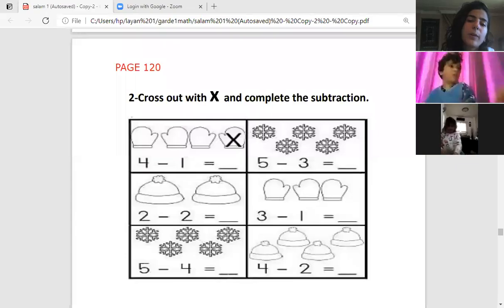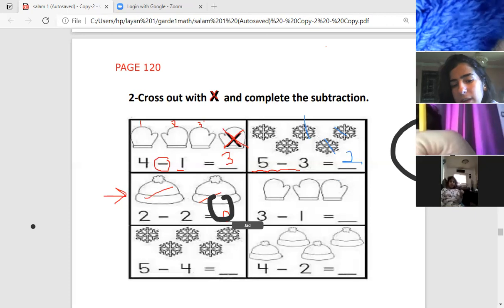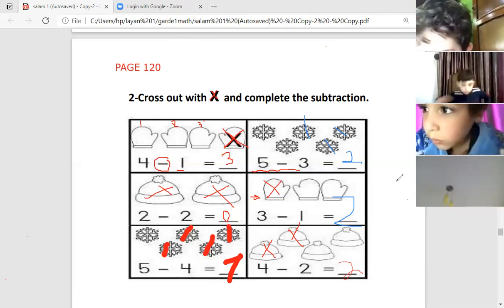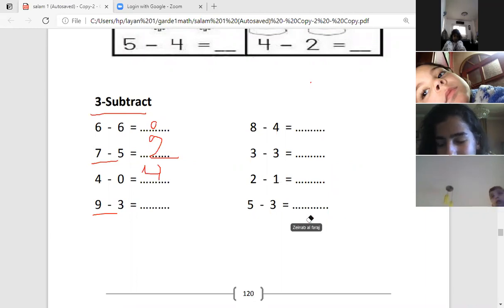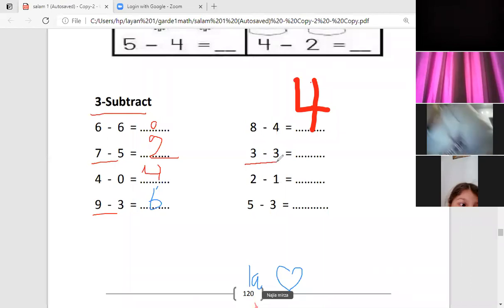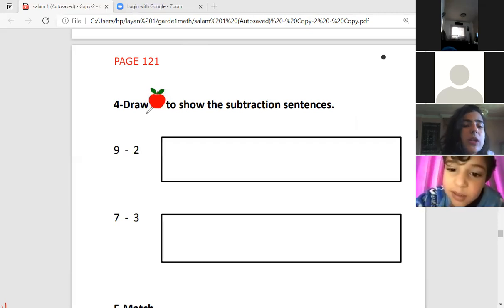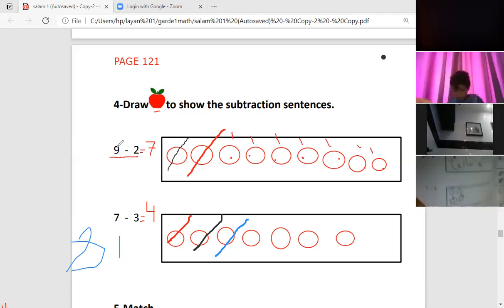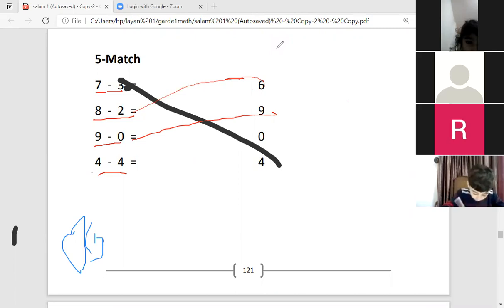Grade 1 A Math session